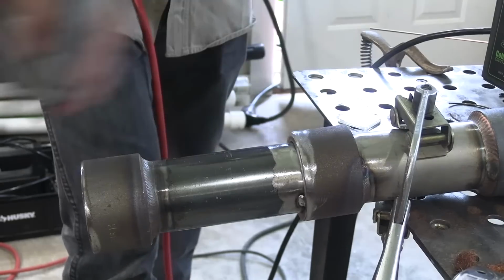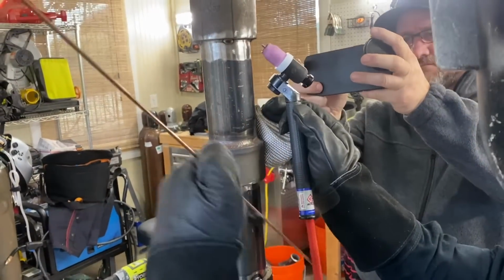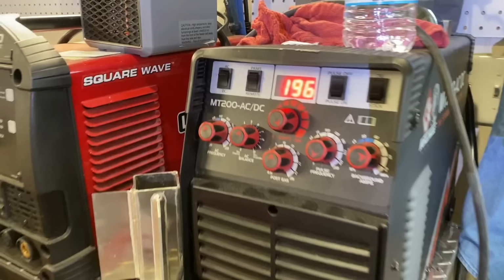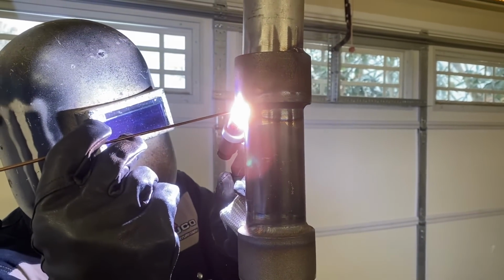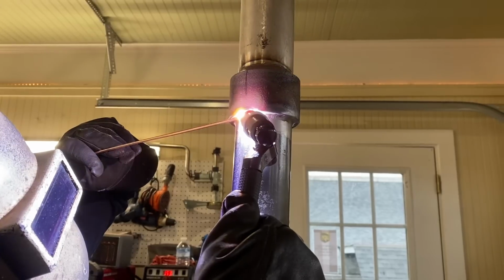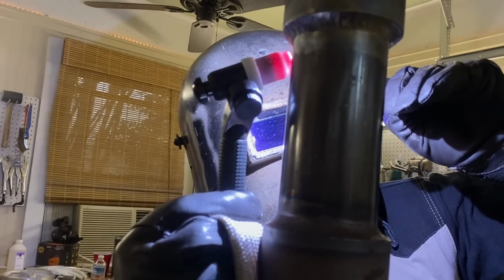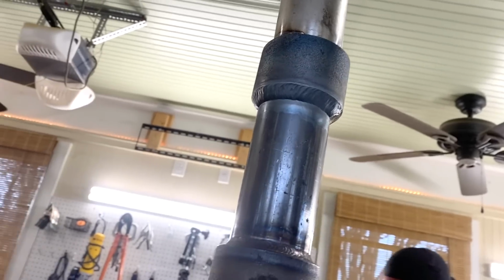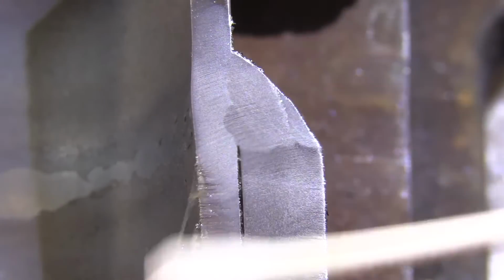TIG Welding Overhead Socket Weld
This Video shows my friend Andrew Cardin TIG welding an overhead socket weld freehand and propping with a TIG finger®.
Walking the cup works great but sometimes its not practical to walk the cup due to tight quarters and limited access to the weld. Its also good to be able to use both hands.
for TIG cup Kits, TIG Fingers, Gloves, DVDs, and other quality welding tools.  New products being added weekly.